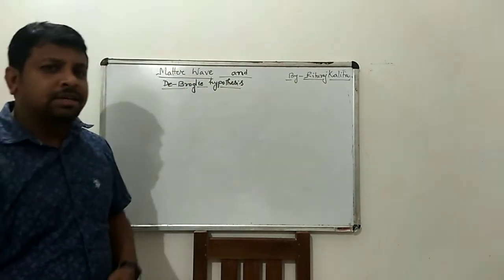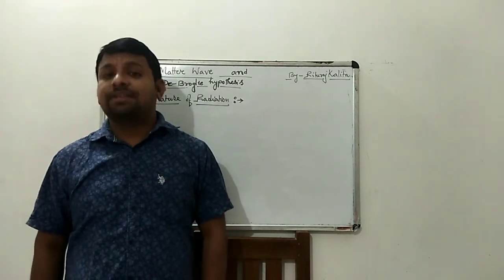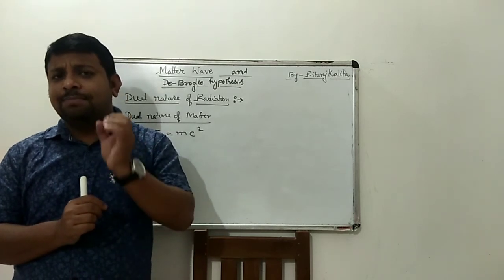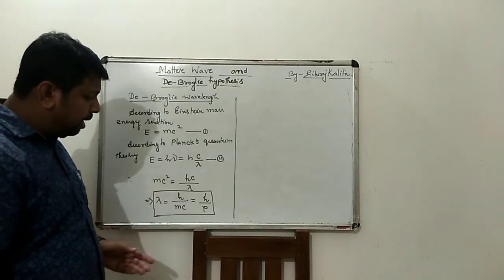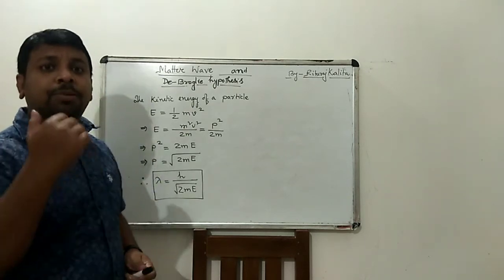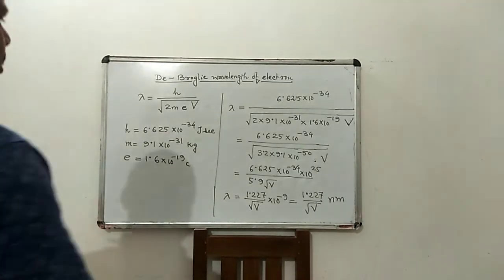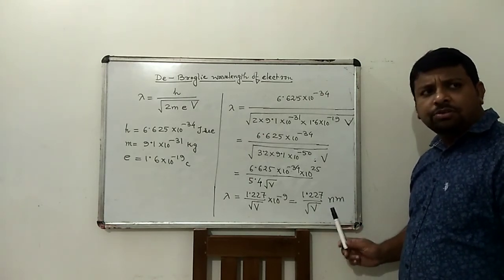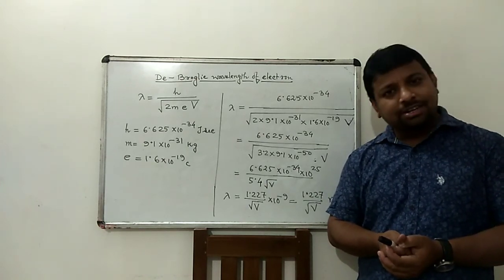De Broglie hypothesis .